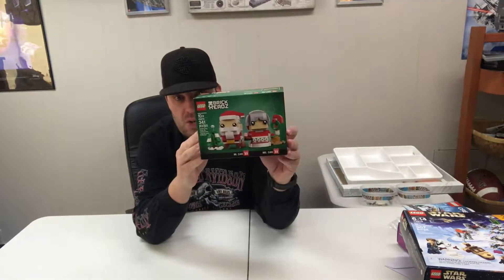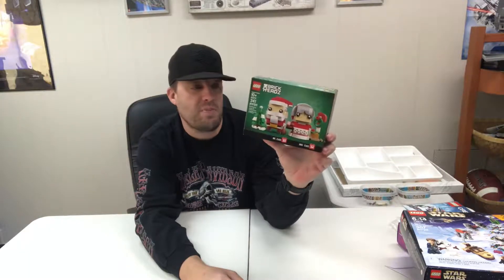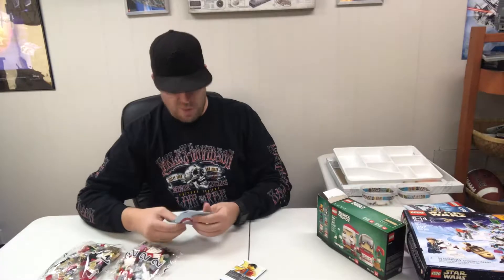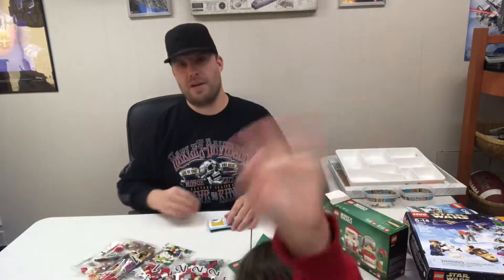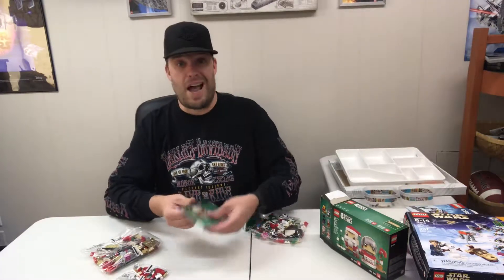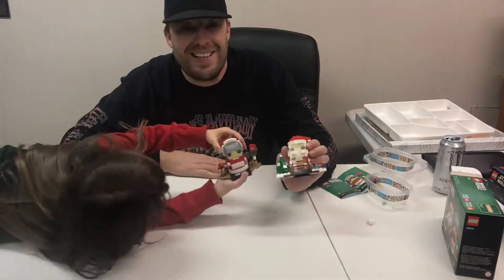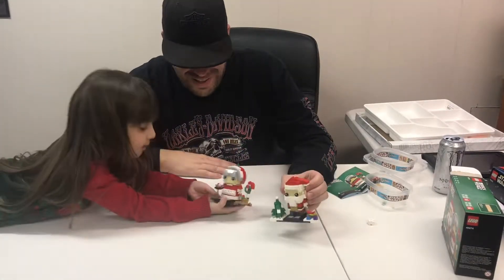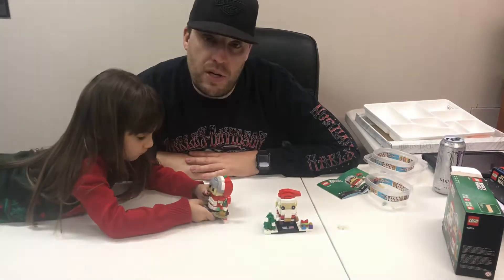Lego Brickheadz Mr. & Mrs. Claus 40274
We build and place Santa and Mrs. Claus from the seasonal Brickheadz #33 and #34